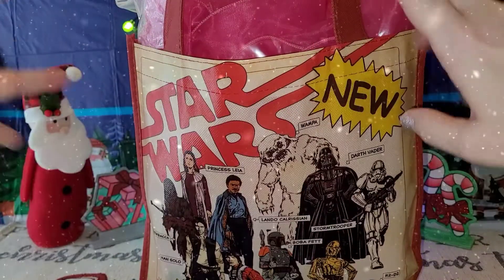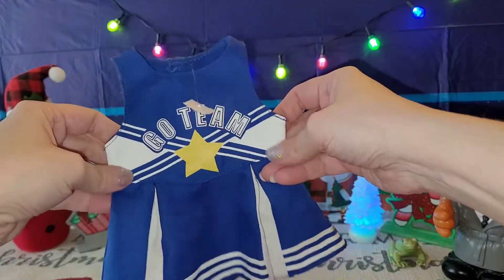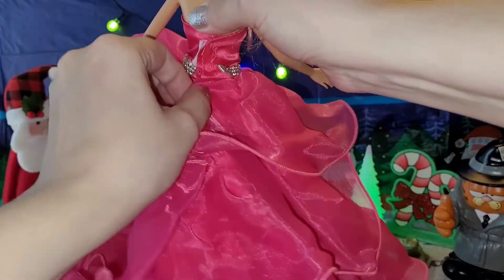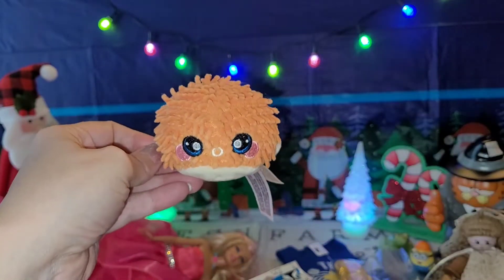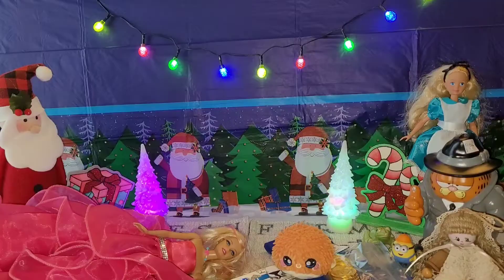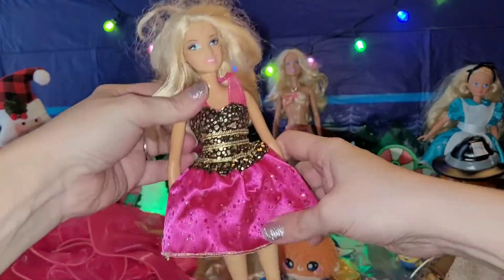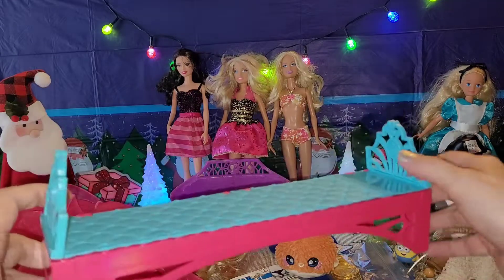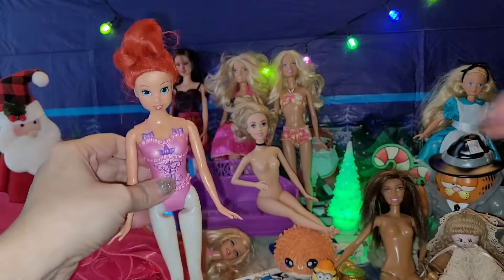Adult Doll Collector Thrift Doll Haul 🥳 My 13th Thrift Haul of 2021 Lots of Dollies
Doll Collector Thrift Haul My 13th Dolly thrift haul of 2021 Lots of Dollies & fun goodies